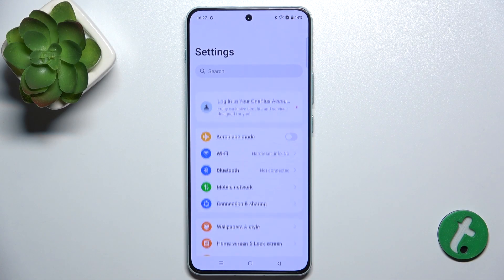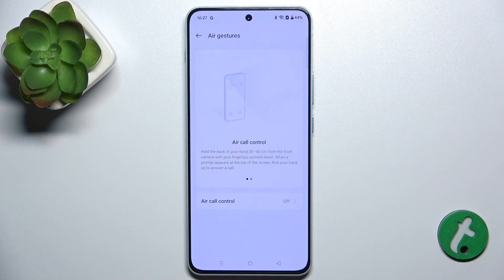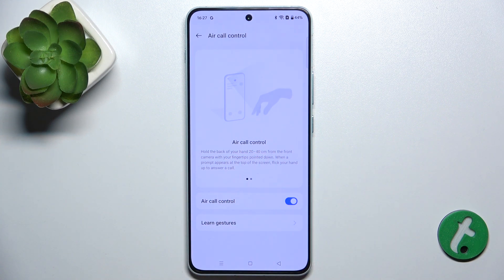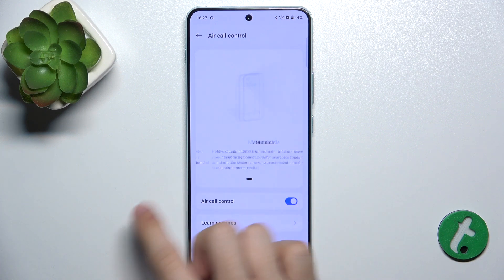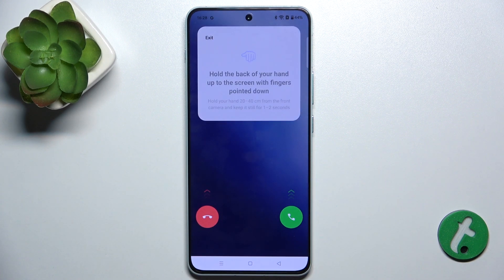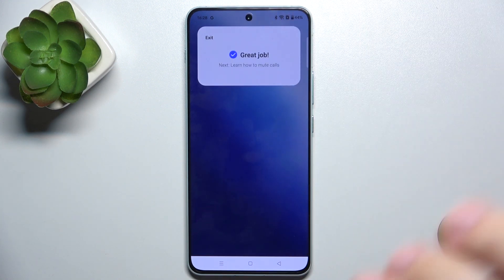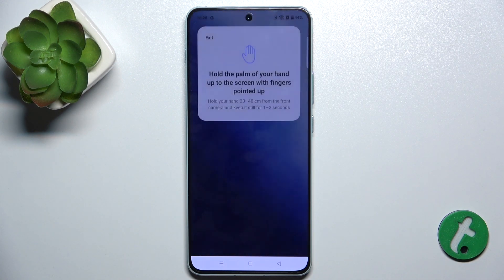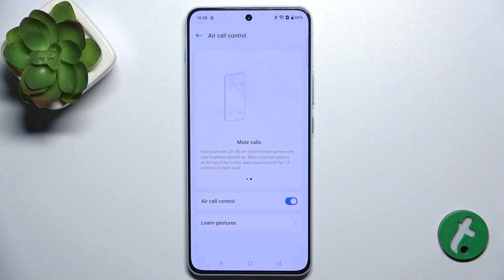OnePlus Nord 4 - How to Use Air Gestures - Control Your Device Hands-Free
In this tutorial, we'll guide you through the steps to use Air Gestures on your OnePlus Nord 4, allowing you to control your device hands-free with simple motions. Air Gestures enable you to navigate your phone, answer calls, change music tracks, or scroll through content without touching the screen, adding convenience and a touch of futuristic technology to your everyday experience. We will show you how to enable Air Gestures, configure the available gestures, and use them for various tasks. Join us as we explore how to take full advantage of Air Gestures on your OnePlus Nord 4.

How to enable Air Gestures on the OnePlus Nord 4
How to configure Air Gesture settings for different actions on the OnePlus Nord 4
How to use Air Gestures for navigating your device hands-free
How to customize Air Gestures to perform specific tasks on the OnePlus Nord 4
How to troubleshoot Air Gesture issues on the OnePlus Nord 4 if needed